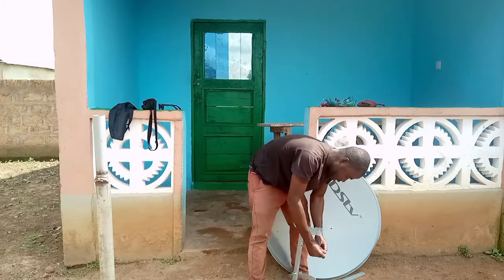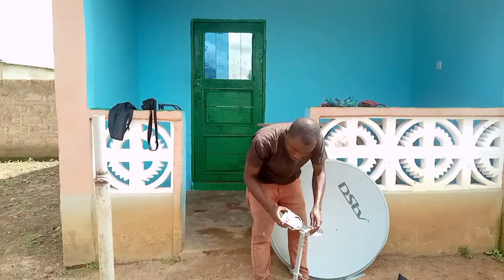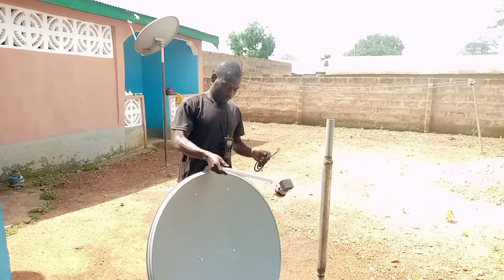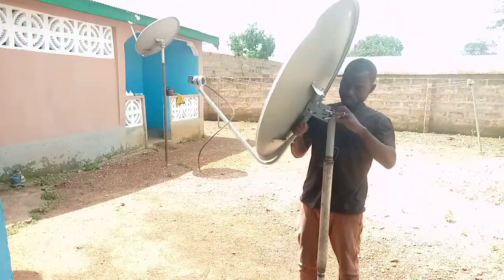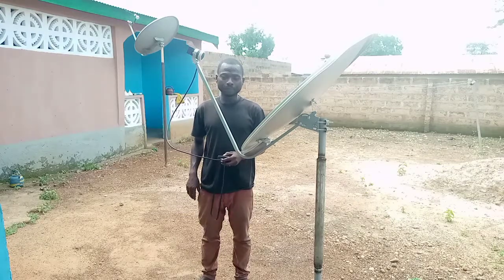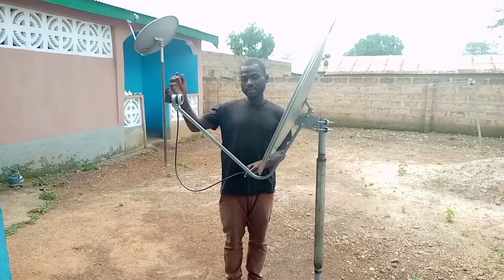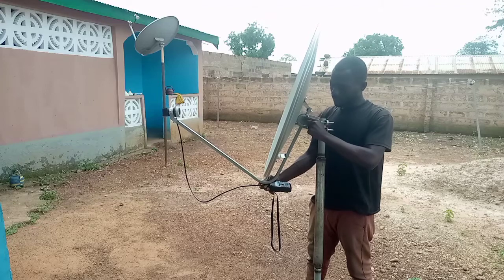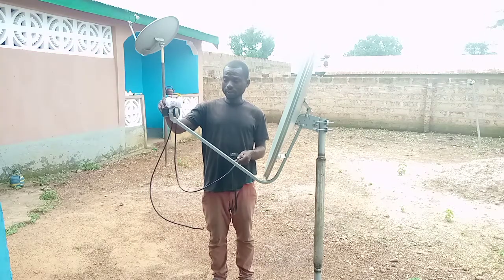HOW TO INSTALL NIGCOMSAT AND VSN ON SAME SATELLITE DISH || Easy steps🏌️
This video is the easiest way to install nigcomsat and vsn on same Satellite dish